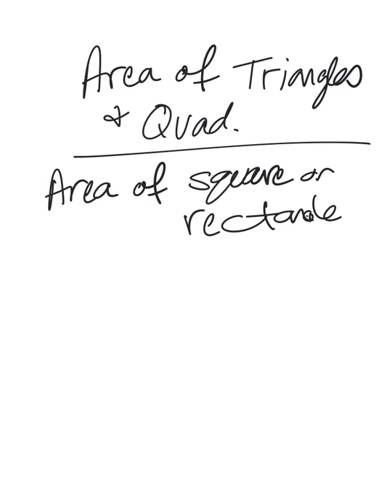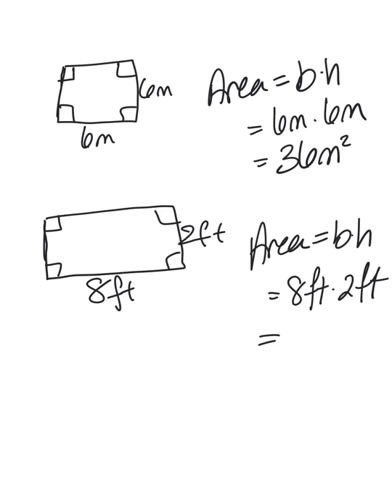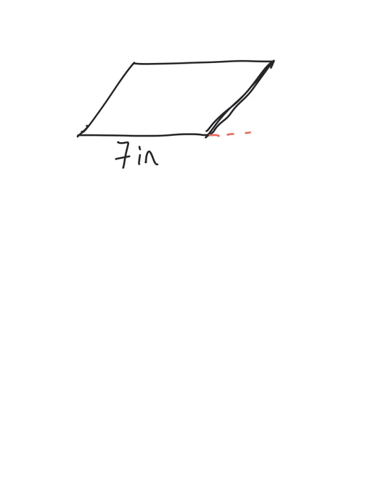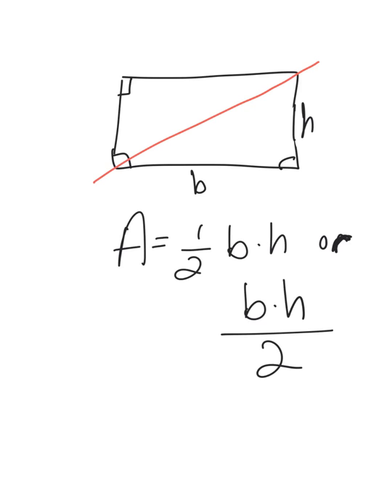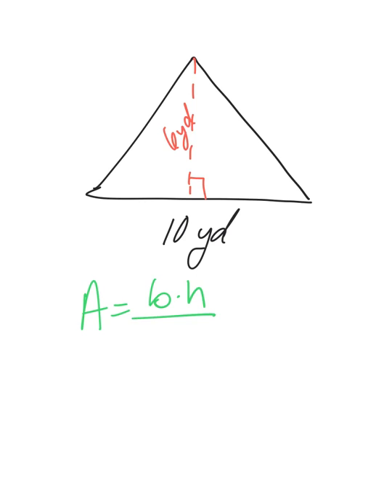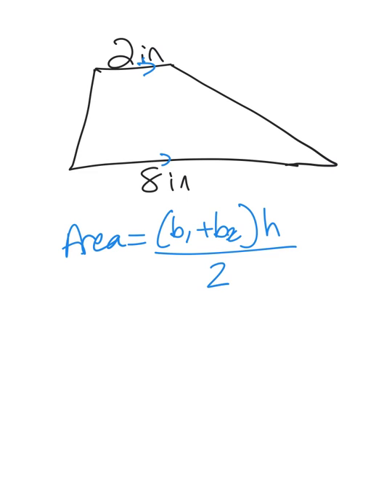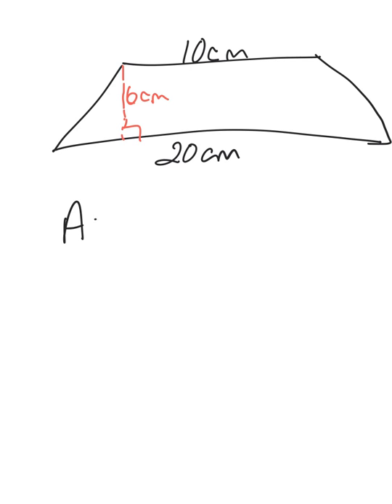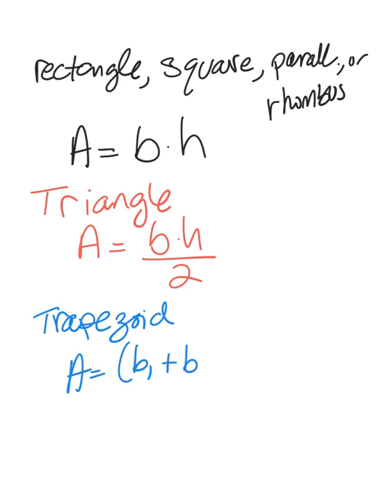Area of triangles and quadrilaterals